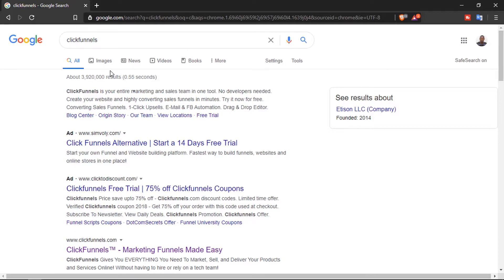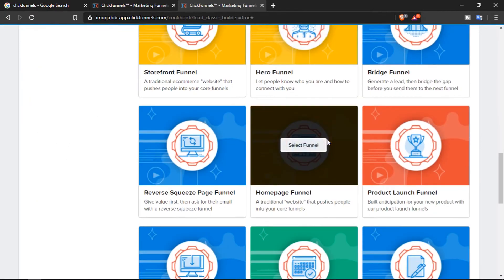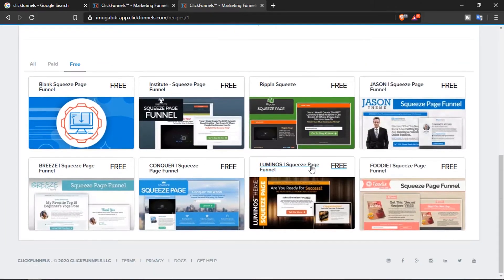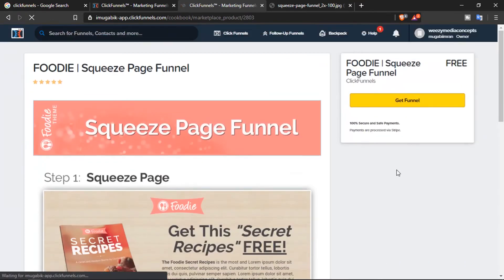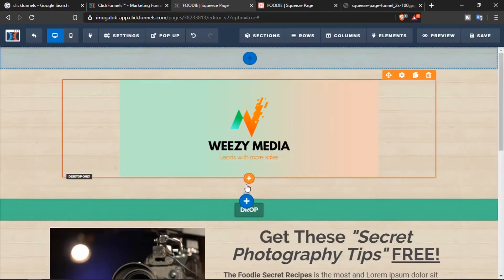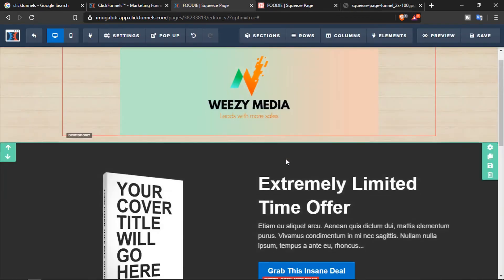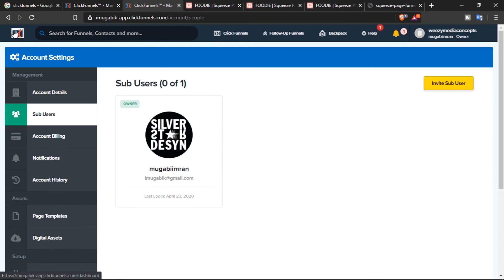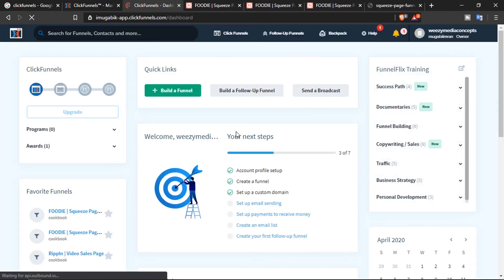Clickfunnels Part 2 - How To Build & Launch Funnels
Clickfunnels - #1 way to make money online even if it's your first time.

ClickFunnels allows you to sell a product online faster by making the sales process precise and it is a simple way of making high converting pages.

In this tutorial, you will learn how to build landing pages using Clickfunnels, connect your domain name and launch.

You can use ClickFunnels with everything! From Instagram marketers, organic skin care companies, non-profits, advertising agencies, and so many more.

If you ever wanted to build a site but thinking about the technicalities, Understanding what Clickfunnels is to knowing how to use it, will help you know how to make money with ClickFunnels.

If you Learned Something from this Video Leave some comments, If you like the Video press the like button,   and don't forget to Subscribe to the channel so that you can receive any future videos yet to be released.

Do you know someone that might be interested in this video? Please Share it by pressing the share button and choosing your favorite Social media channel.